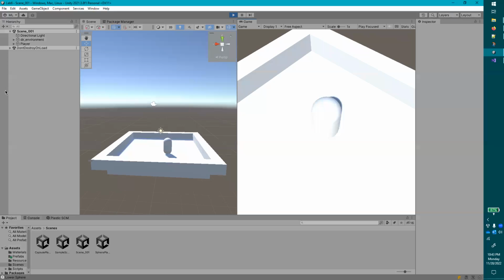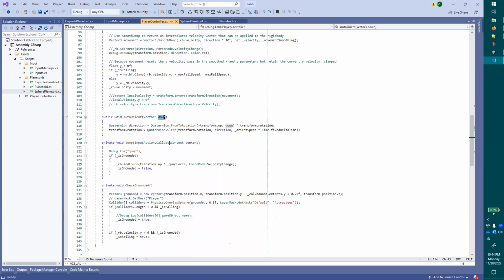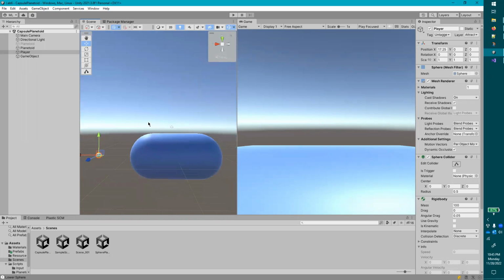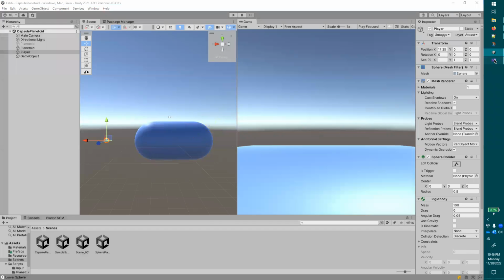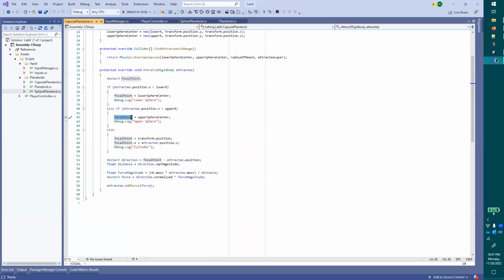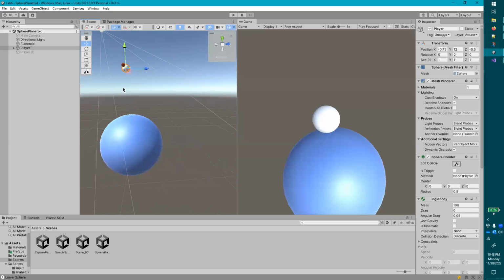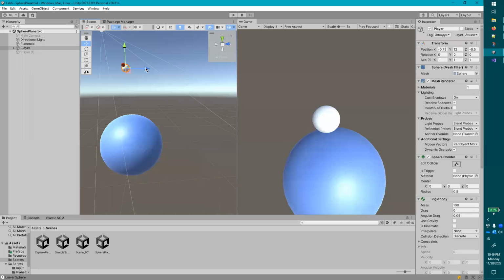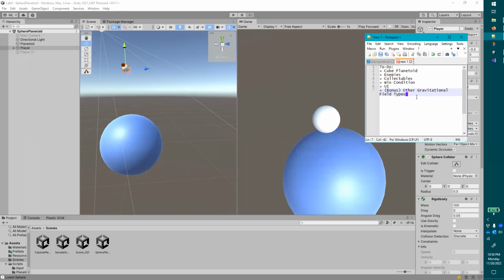CSE 3541 Lab 6 Video Update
10-minute ad revenue :)

Malong and I show off the epic Mario Galaxy rip-off (please don't sue us Nintendo)

Timestamps:
00:00 - Introduction
01:00 - Player Controller Demo
01:38 - Player Controller Code
02:55 - Planetoid Behavior
03:50 - Planetoid Abstract Code
04:15 - Capsule Planetoid Demo
04:55 - Capsule Planetoid Code
06:15 - Conceptualize Sphere Planetoid and Player Orientation
06:55 - Sphere Planetoid/Player Orientation Code
07:45 - Player Walking on Sphere Demo
08:25 - To-Do List
09:55 - Le Epic Outro